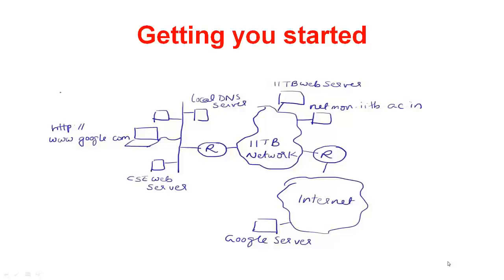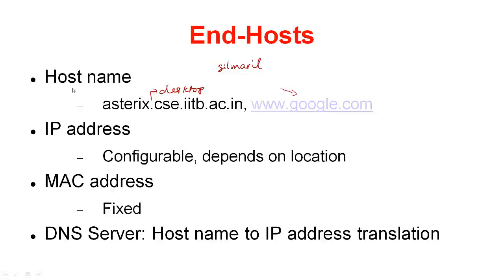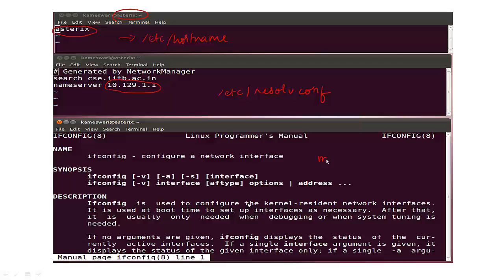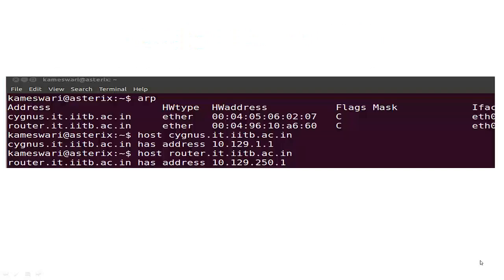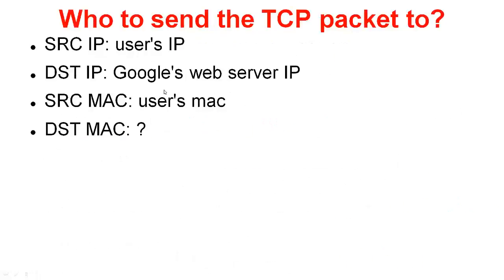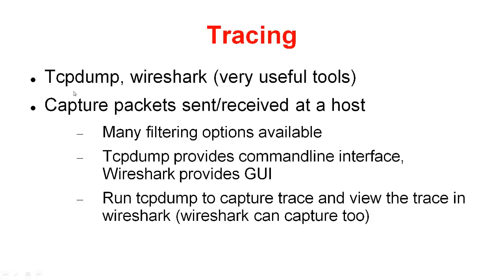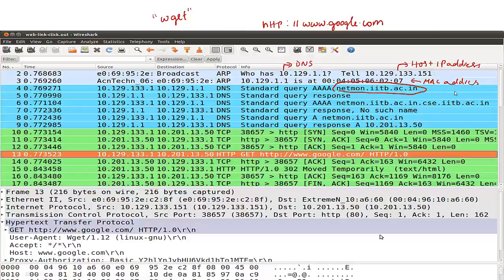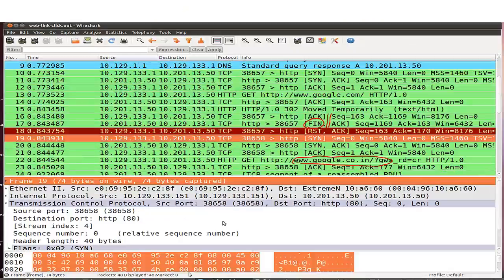Computer Network : Lab Overview Practical